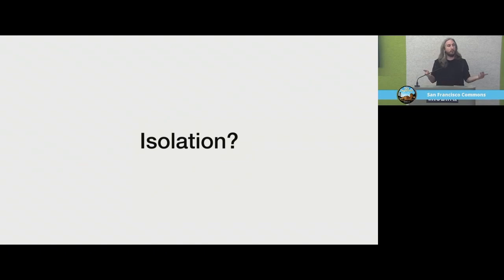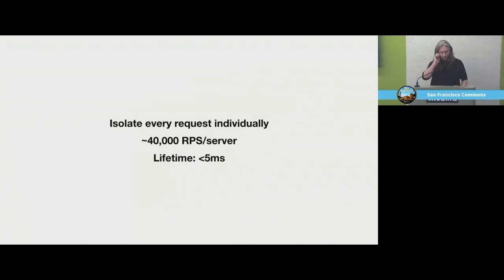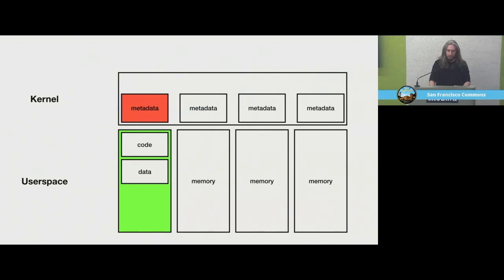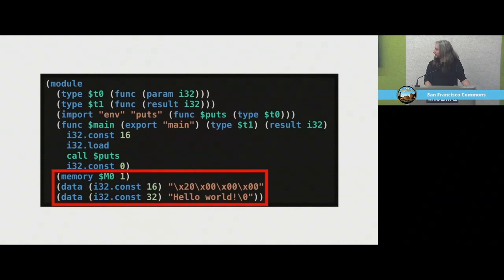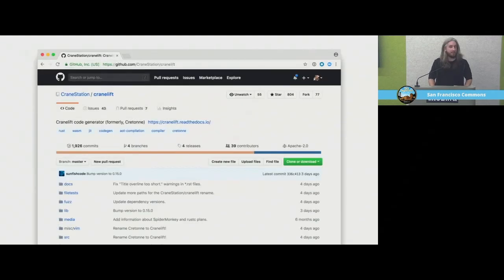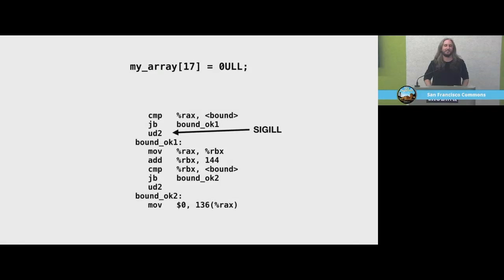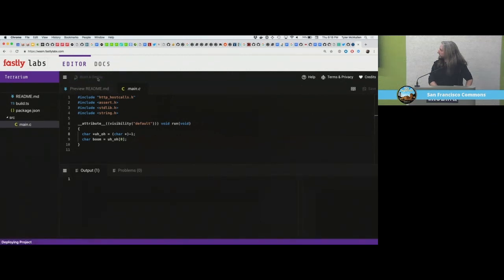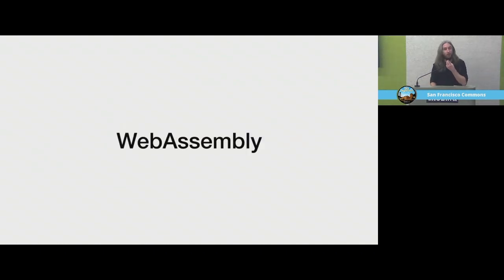WebAssembly SF: Isolation without Containers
Fastly's Tyler McMullen presents at the first edition of the WebAssembly SF Meetup, January 24, 2019.